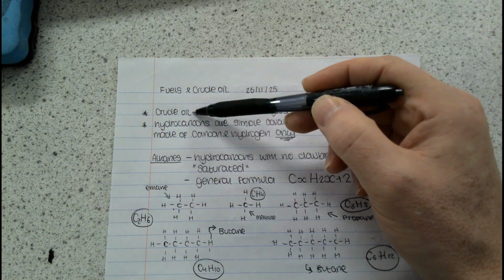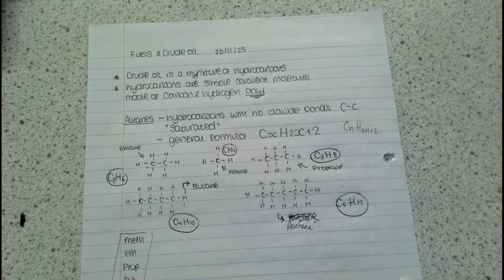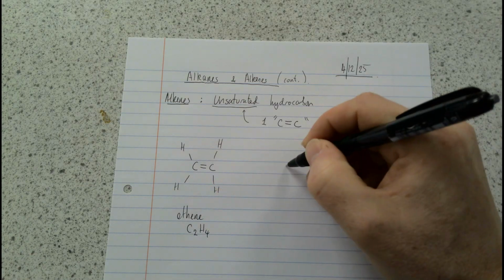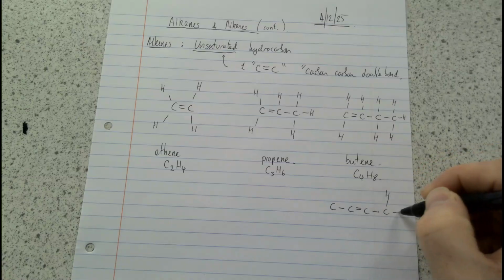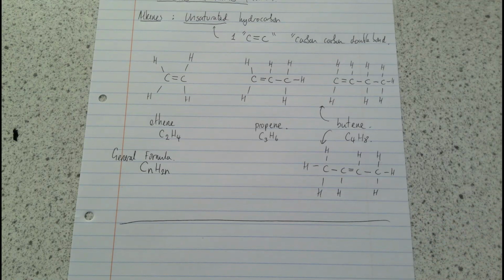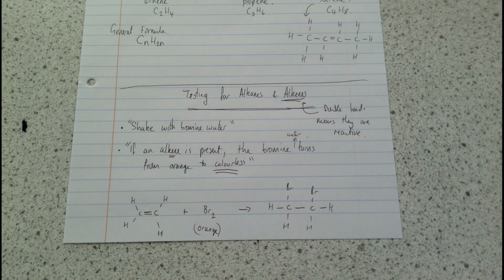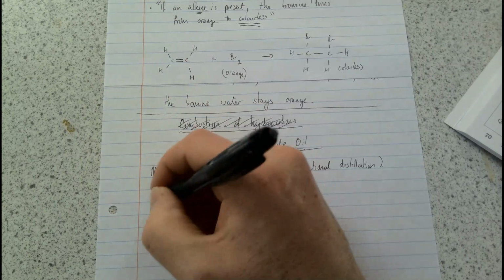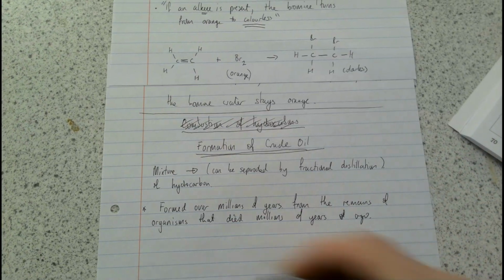GCSE chemistry - Intro to alkenes and formation of crude oil (L2 of crude oil and fuels sequence)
GCSE chemistry - Introduction to alkenes and formation of crude oil (L2 of crude oil and fuels sequence).